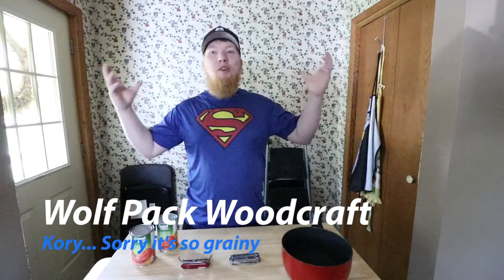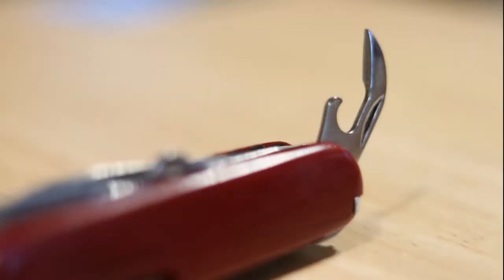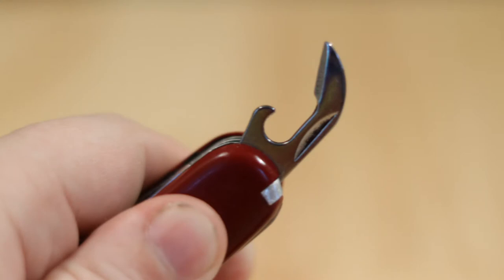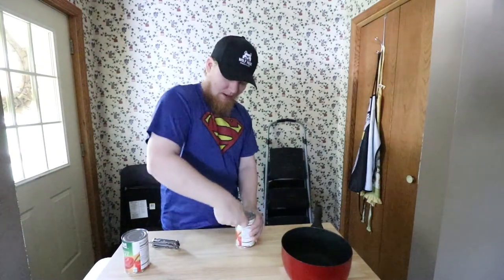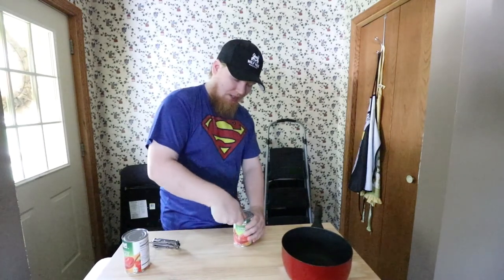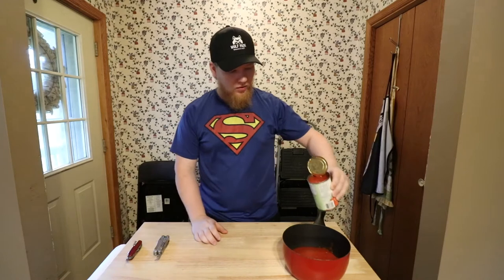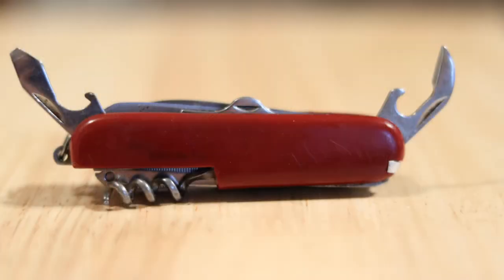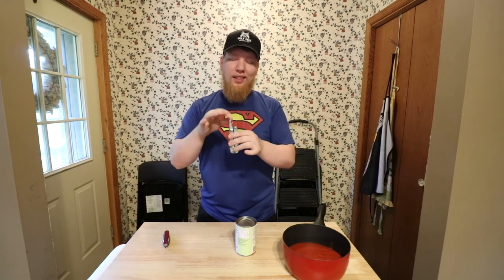Using A Can Opener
Using a can opener on your knife or multi-tool is a very simple thing once you know how. Here is how to use the manual can opener on your pocket knife or your multi-tool.
Tools used in this video

YouTube Gear
New Camera (USA)
Old Camera (USA)
New Tripod (USA)
Old Tripod (USA)
Lighting (USA)
Wireless Mic (USA)
New Shotgun Mic (Used The Most) (USA)
Old Shotgun Mic (USA)
Laptop (USA)